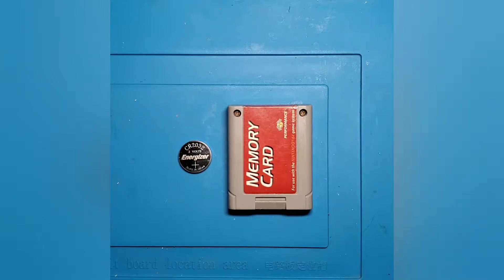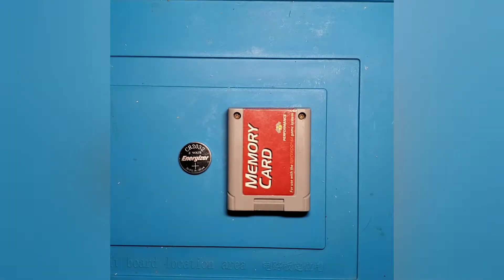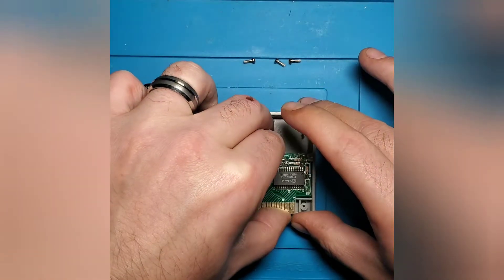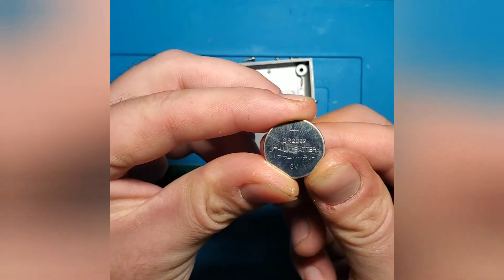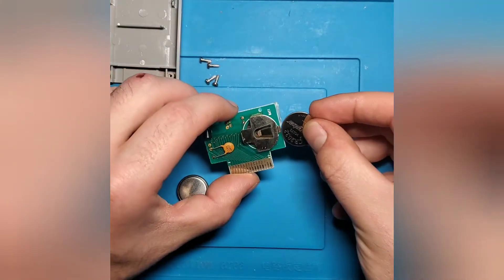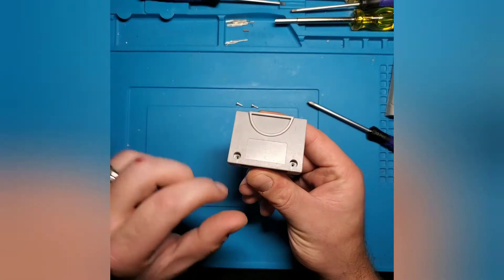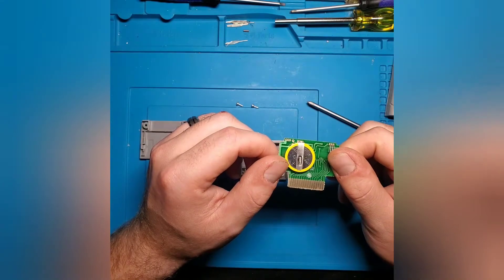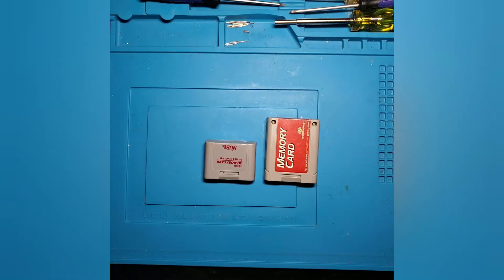N64 Memory Card Facts & Socketed Battery Replacement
Ever wonder why your N64 save pak says your data is corrupted when you try to load a save game file and suggests fixing the save pak? Well wonder no more! In this episode we will discuss why this happens and how easy it can be to solve. We will replace a battery in this Performance memory card that just so happens to be socketed and not soldered to the board. Tune in and enjoy!

The purpose of this channel is to help other collectors and like minded individuals who seek to preserve Gaming history and maintain their collection. We wish to share our knowledge with others so it is not lost to time. No matter the person, channel or expertise, we will be honored to feature anyone who can help us in our endeavor. All are welcome to join us in our pursuit of keeping Retro Gaming alive!

Warning:

Modding, soldering, and any other activities relating to working on electrical devices and components come with inherent risks. We cannot be held responsible for any damage, injury or harm which may occur from participation in such activities. You alone are responsible for your own actions. Stay safe and use common sense.